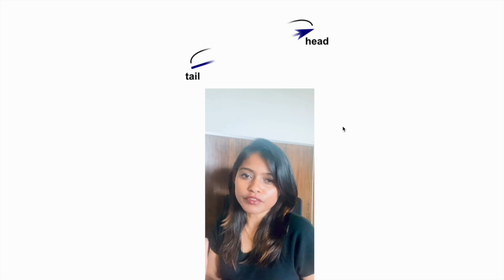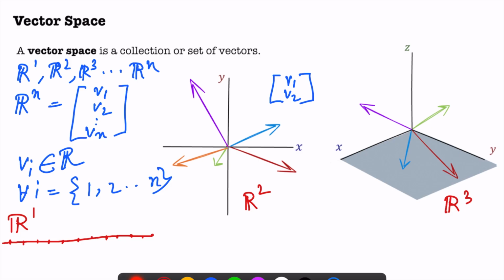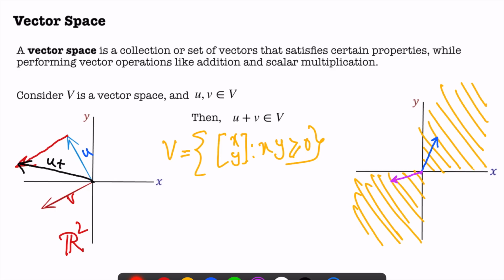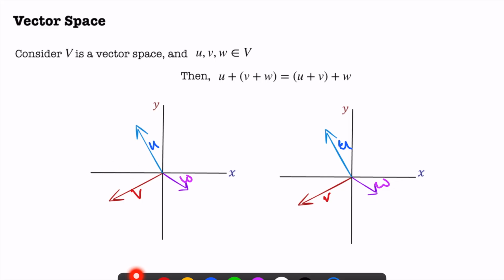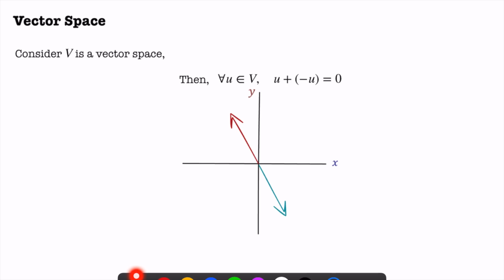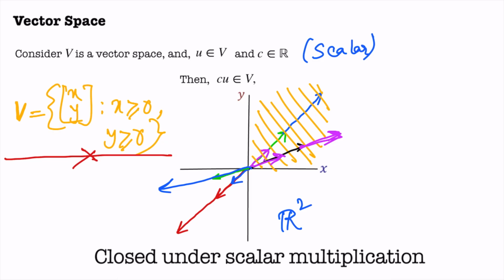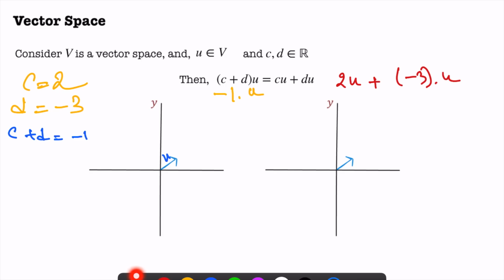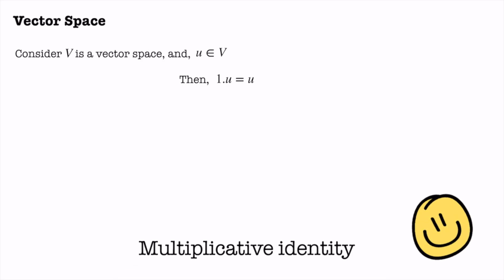What is a Vector Space? | A Simple Explanation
In this video, we break down the concept of vector spaces and explain why they are crucial in the study of linear algebra. From defining what a vector space is to understanding its key properties, we’ll guide you step-by-step through the basics. Whether you're a beginner or looking to brush up on your linear algebra knowledge, this video makes complex ideas simple and easy to grasp. Learn about vector addition, scalar multiplication, and how vector spaces are used in real-world applications like physics, computer science, and engineering.

Join us to unlock the power of vector spaces and see how they form the foundation for many advanced topics in mathematics!"